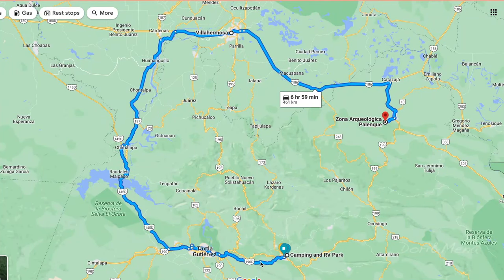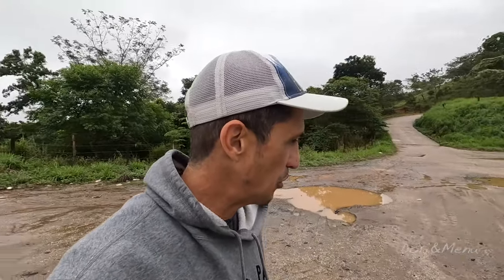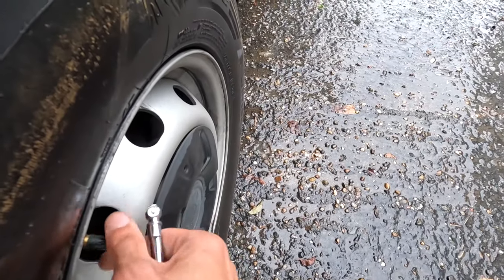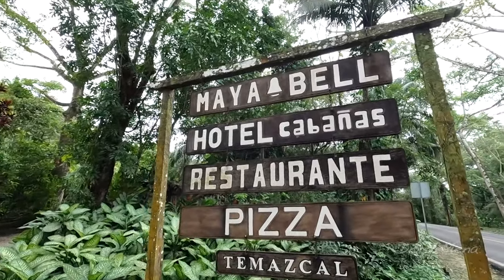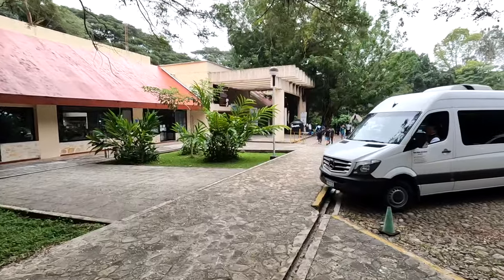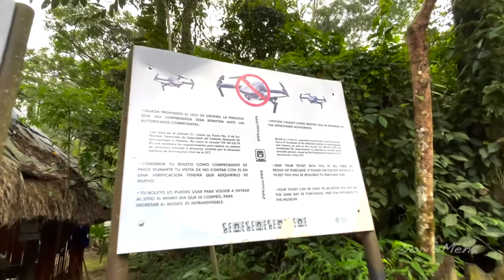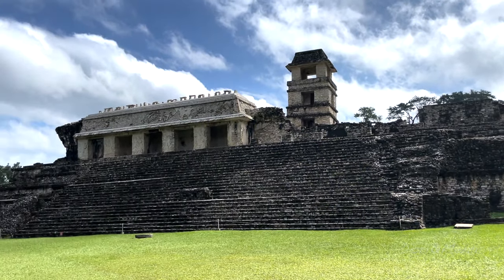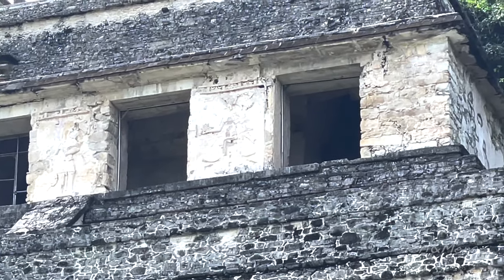Exploring Palenque Chiapas Mayan Ruins - Vanlife Mexico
Palenque Chiapas. The haunting sounds of howler monkeys let you know you're not in Kansas anymore. What a beautiful, tropical place.

Giving Super Thanks as a YouTube viewer:

How can you tell if  your favorite YouTuber is accepting Super Thanks comments? You should  see the option on any video page, right below the title beside the  thumbs up, dislike, and share buttons. The option says "THANKS" and  shows a little heart with a money sign symbol.

Here's where you can find Super Thanks as a viewer.

After clicking that, write in your comment and choose just how much  you want to give.

YouTube currently provides four different options: $2,  $5, $10, and $50. Each one will provide a different color highlight to  your comment so it stands out as a Super Thanks comment.